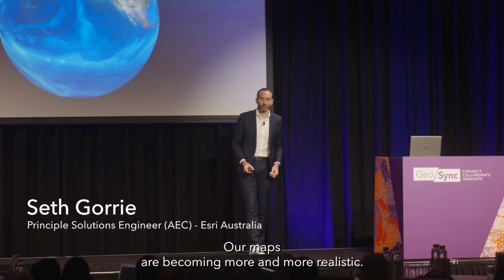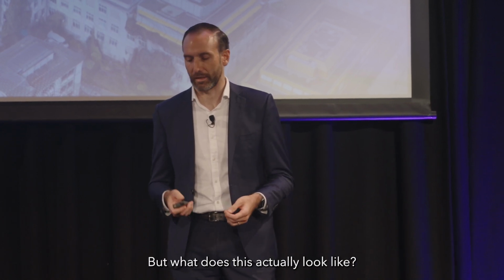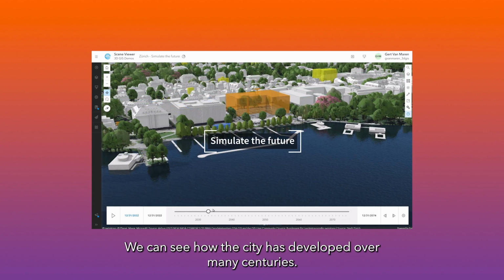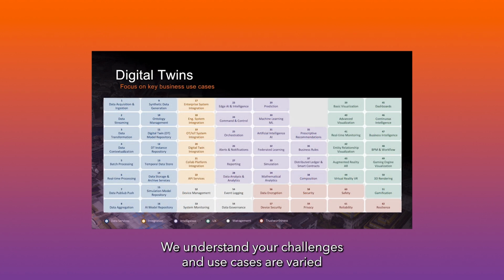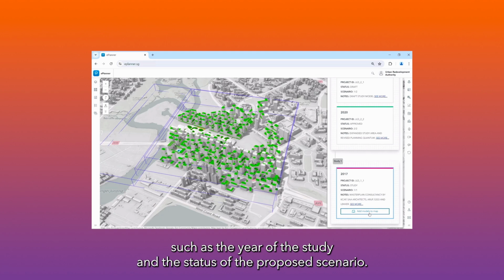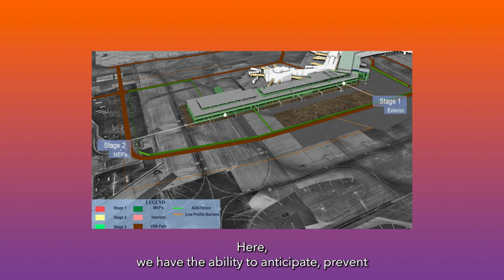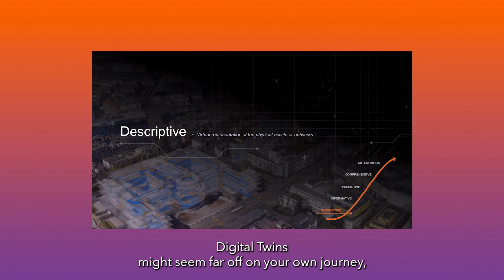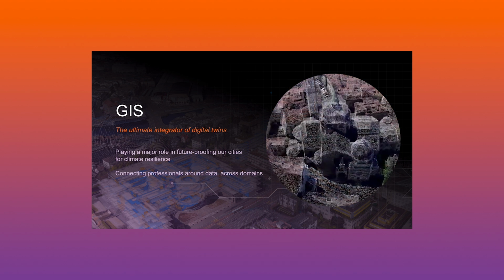Introducing the spatially-enabled Intelligent Twin - Seth Gorrie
The integration of GIS and BIM data through next generation digital twins (“intelligent twins”) is a powerful example of the ways in which advanced spatial technologies can transform the management and operation of physical assets and environments. Join Seth in a deep dive on how intelligent twins integrate past, present, and future data for comprehensive analysis.